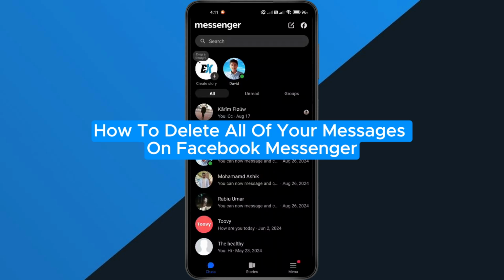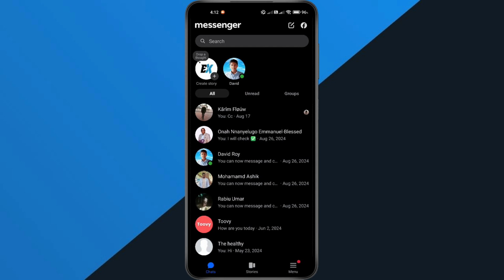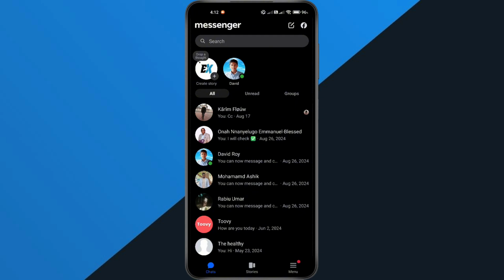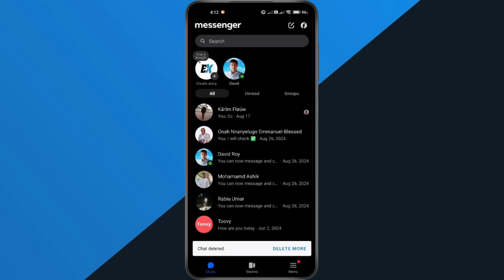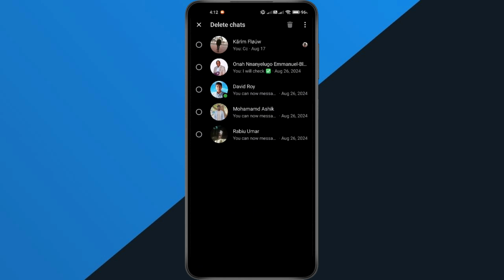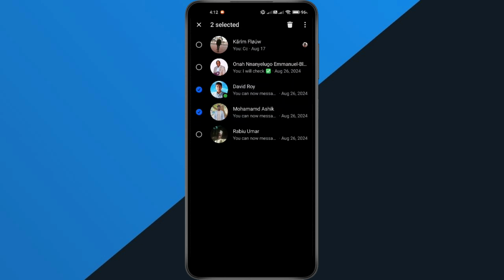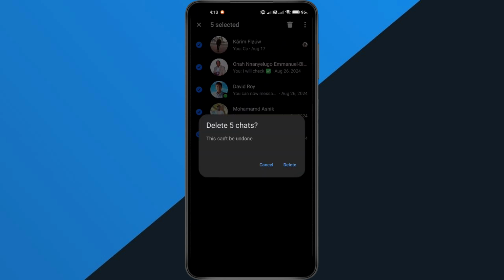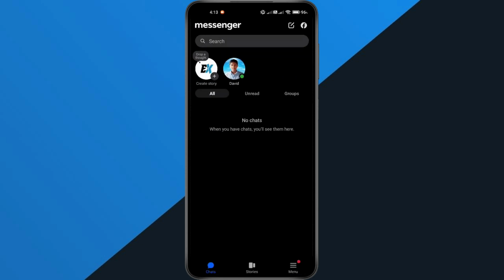How to Delete All Messages on Facebook Messenger – Delete All Messenger Conversations.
In this short video tutorial, I show you how to delete all messages on Facebook Messenger on your iPhone or Android phone. This means you can quickly clear your inbox and remove old or unwanted conversations. By following this simple step-by-step guide, you can delete single, multiple, or all Messenger chats at once.

Explainic